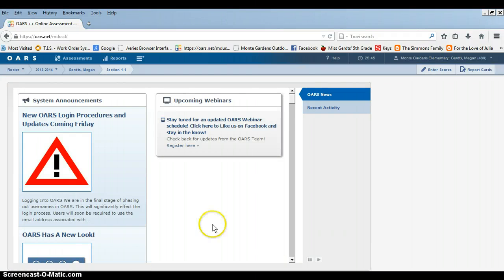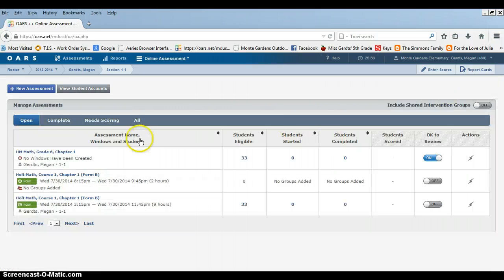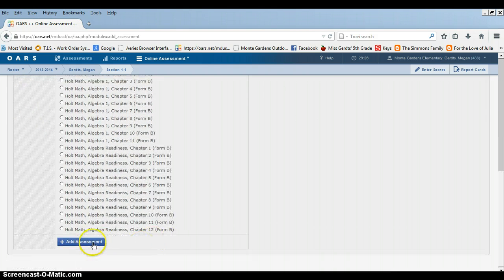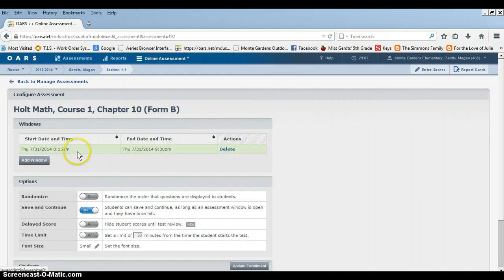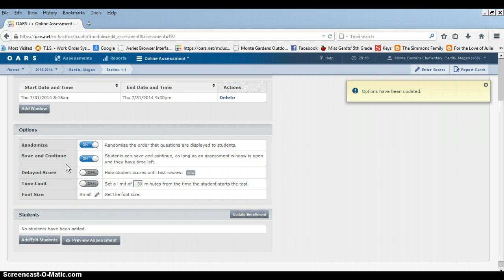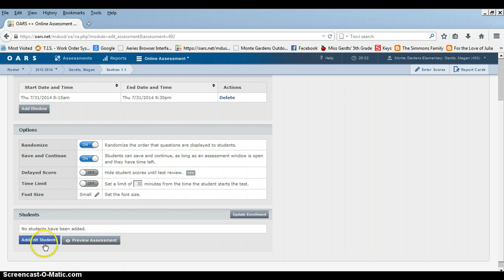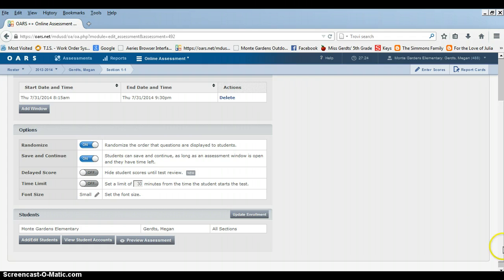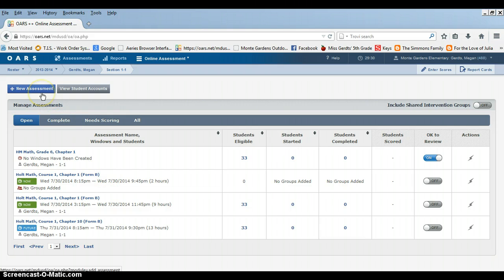Screencast - Online Assessment in OARS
In this screencast, I instruct teachers in how to set up an assessment for their students to take online.